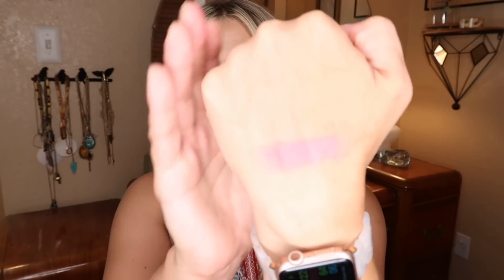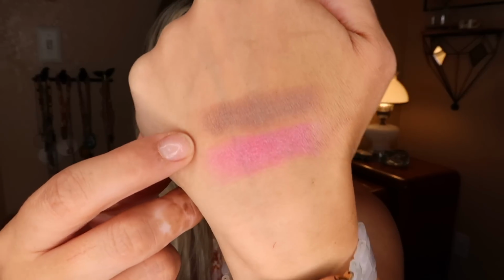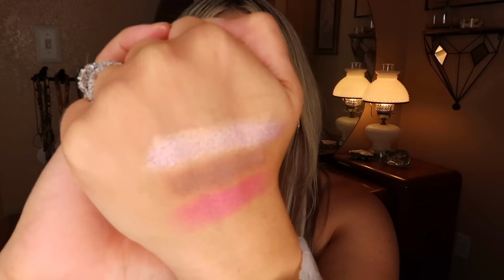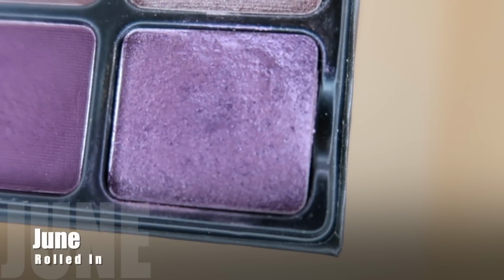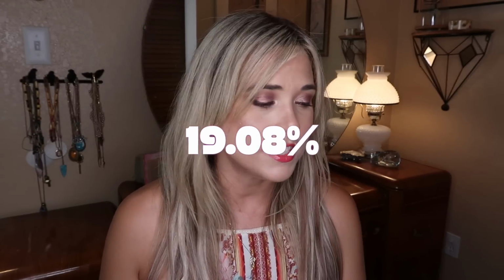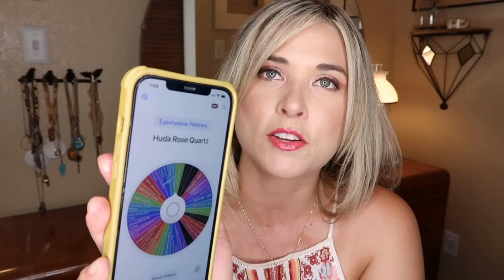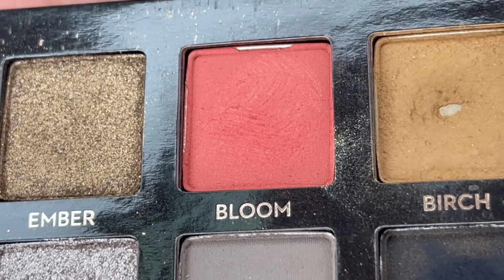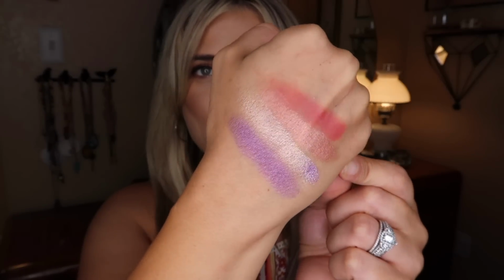Pan those Eyeshadows 2024 // Update #6 // JULY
Hi friends!
Thanks for checking out the 6th update of my 2024 panthoseeyeshadows project!!!
I love this project because it helps me to be more creative and cycle through my collection and give my products good use. Makeup is a form of art and self-expression for me, and these videos are just a fun way for me to nerd out with fellow beauty lovers.
Thank you so much for clicking on my video and following my progress.

This project was created by Alexi

My Rules:
Work on 4 eyeshadows at a time with the goal of hitting pan.
I may roll out a shade before hitting pan once I have used it at least 30 times over the course of at least 3 months.
If a shade is too similar to another shade I am panning, or a shade in my Pan That Palette, I will re-roll for a different shade.

Palettes featured:
BH Cosmetics Take Me Back to Brazil palette - shade #17
ABH Norvina palette - Incense
ABH Sultry palette - Bloom
ABH Soft Glam palette - Rose Pink